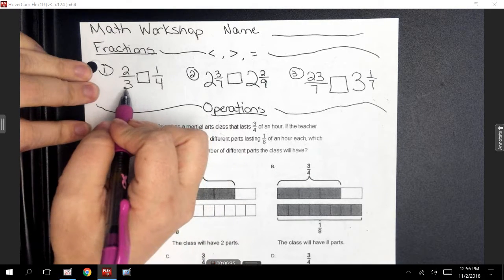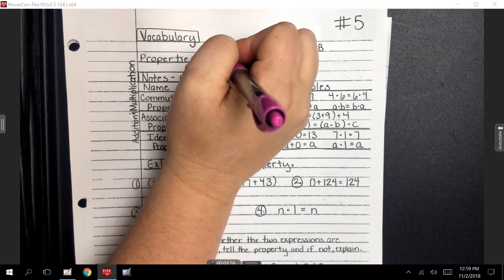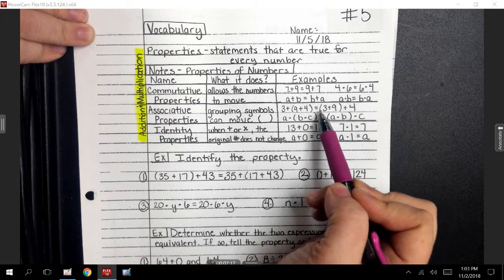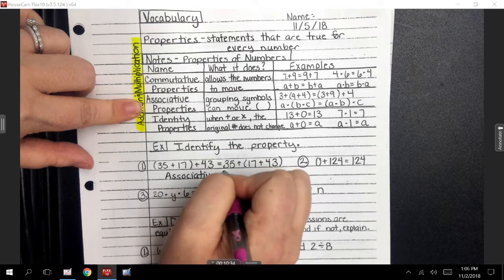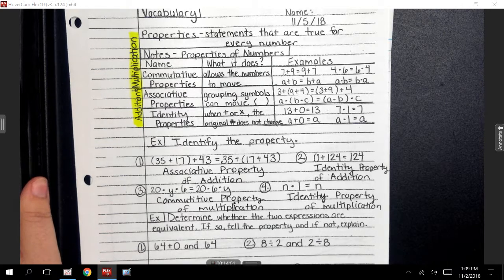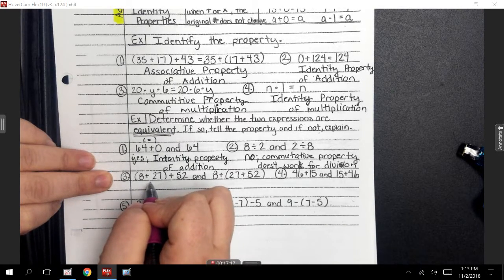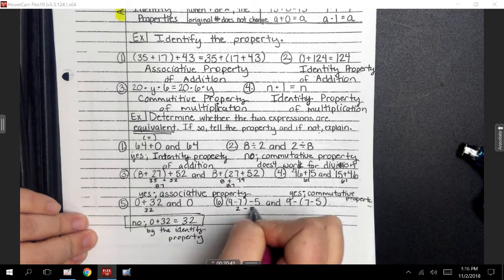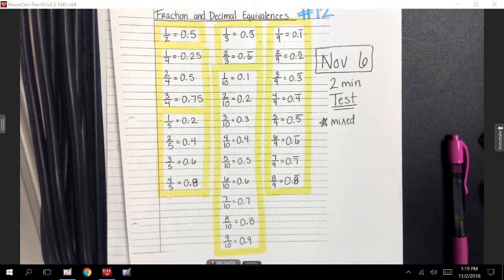November 5, 2018 Properties of Numbers